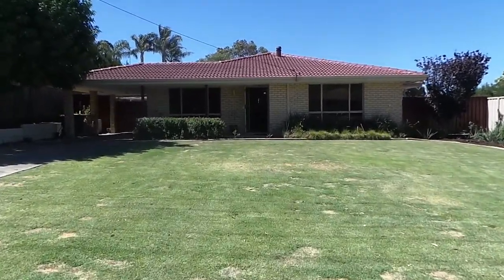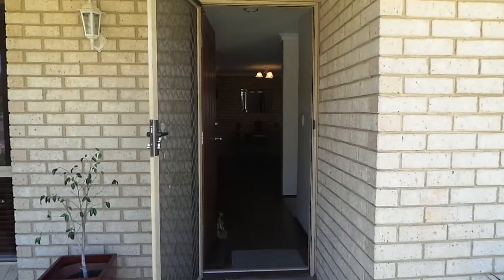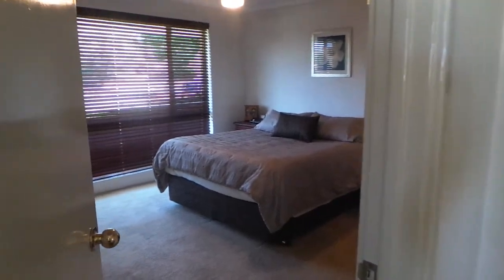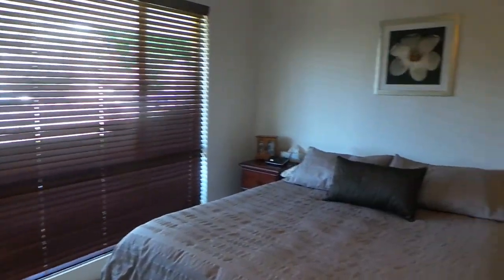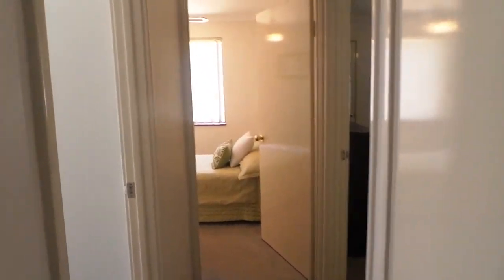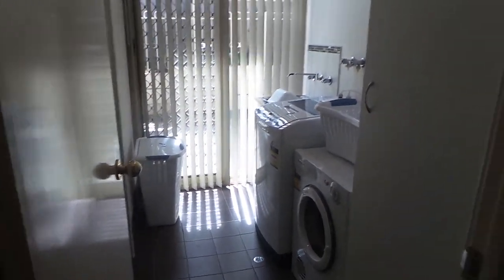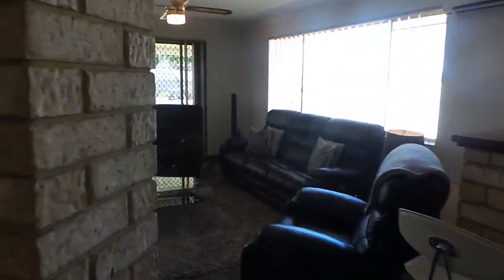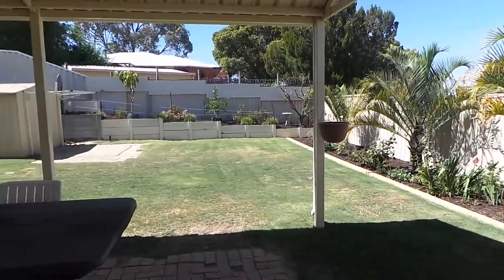80 Travers Drive, Australind